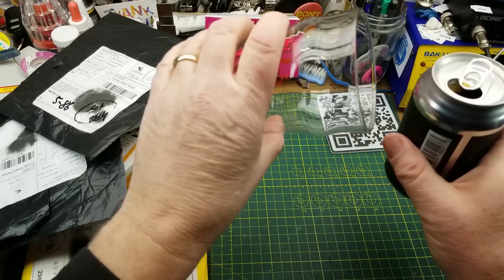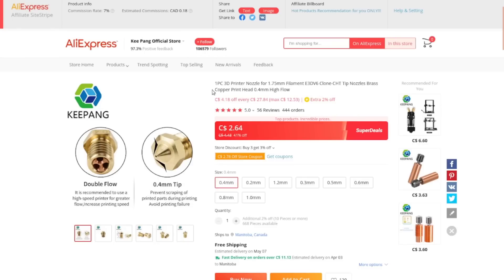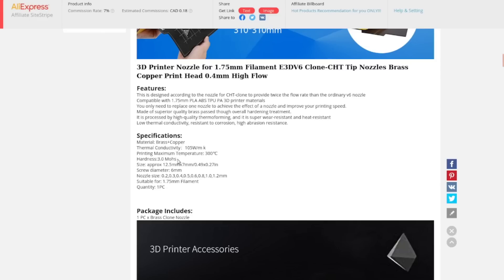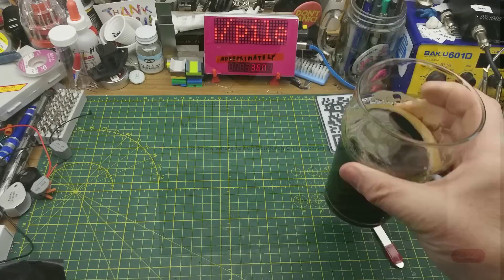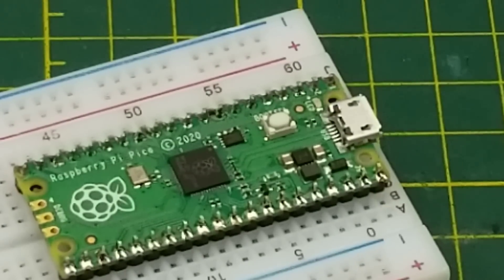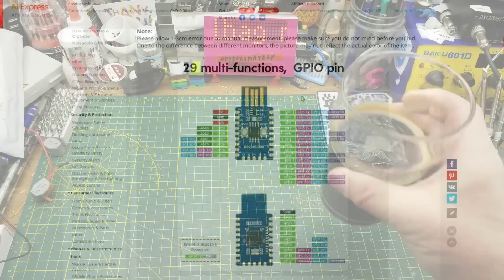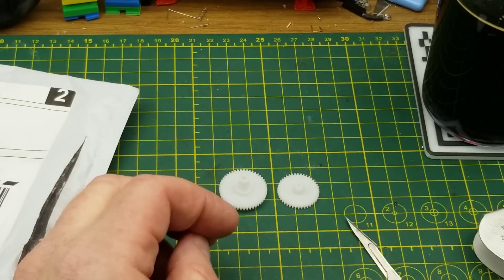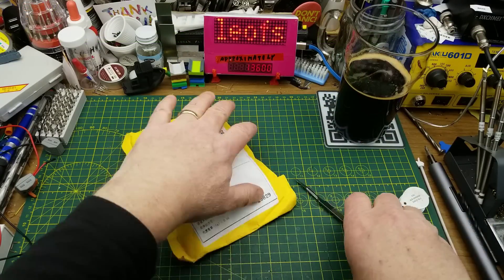Mailbag Monday 161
it's Monday again. Time to open the mail

1PC 3D Printer Nozzle for 1.75mm Filament E3DV6 Clone-CHT Tip Nozzles Brass Copper Print Head 0.4mm High Flow

RP2040-One Development board USB Type-A port 4MB Flash Plug & Plays Dual-Core

2PCS Blue Side Brush Motor Gear Replacement Gear for iRobot Roomba 5 6 7 Series

Glow PLA Filament 3d Printer Printing Glowing ABS Glowing Dark PCL

FNIRSI FNB58 FNB48P USB Tester Voltmeter Ammeter TYPE-C Fast Charge Detection Trigger Capacity Measurement Ripple Measurement